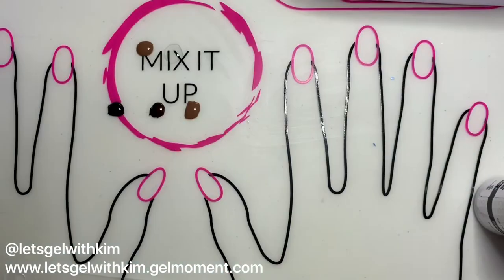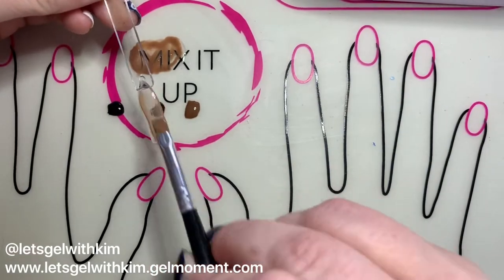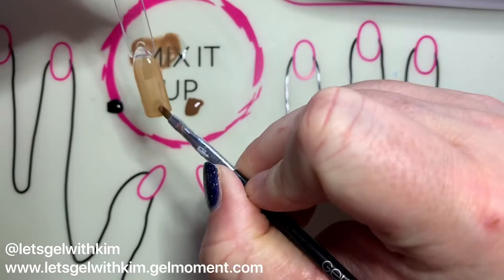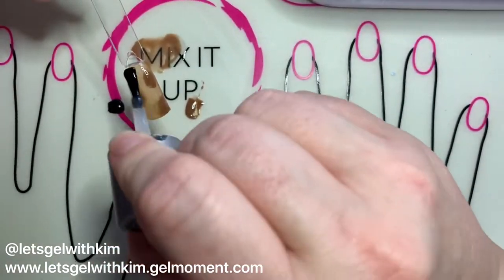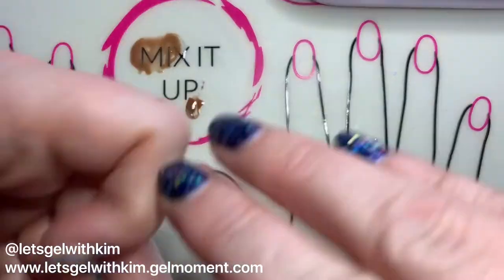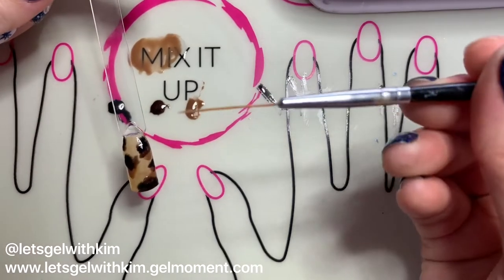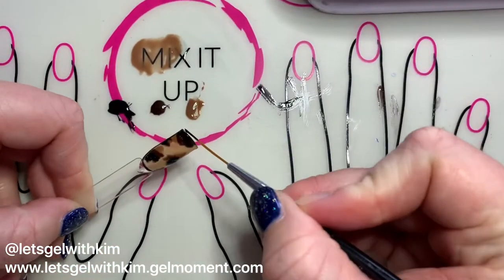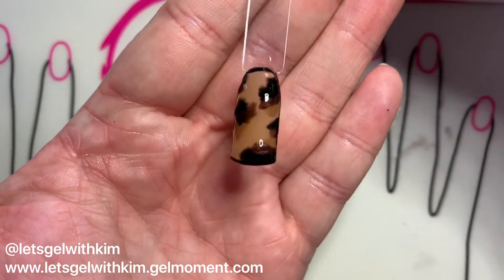Tortoise Shell Nail Art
In this video I demo a quick and easy way to create a tortoise shell pattern on your nails using gel polish

I also used my large and medium flat brush as well as my large striping brush from my GelMoment creativity set